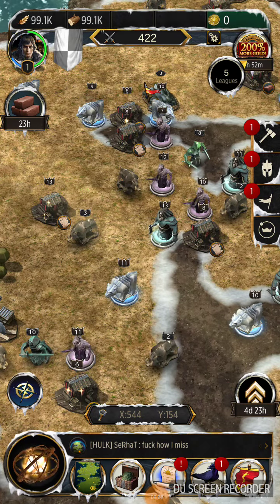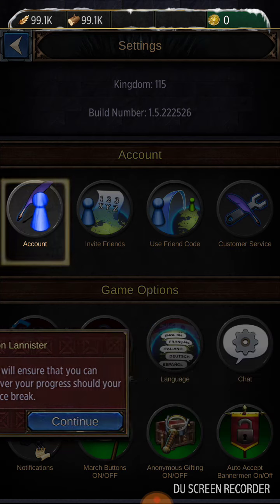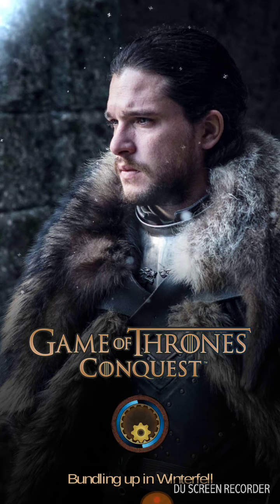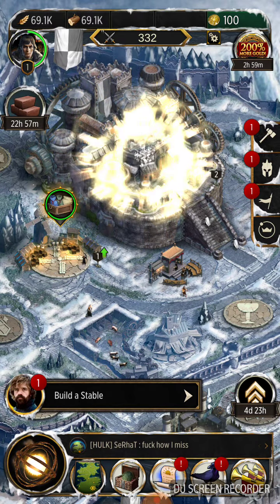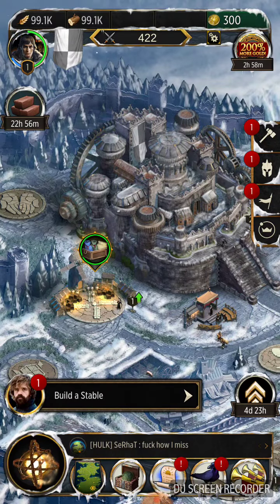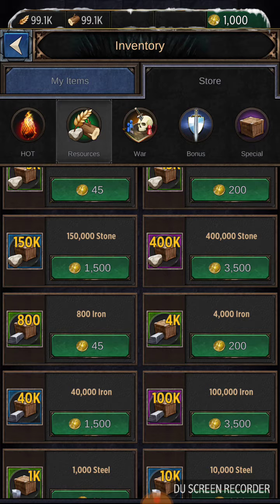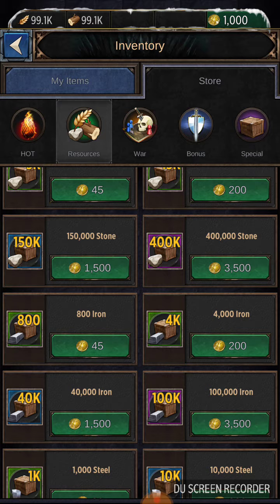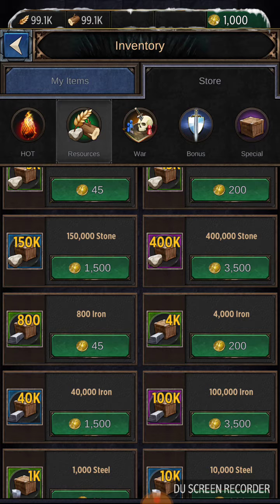Alt creation for my HULK family: A Complete Guide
Do not do this if your account is not bound to Facebook or the Game Center. When done, switch back to your main account by going into "Settings" and choosing "Switch account".

If you have any questions hit me up on Discord or down in the comments if you want.